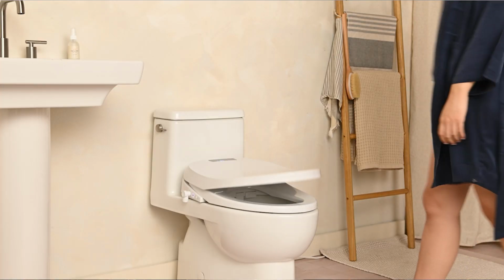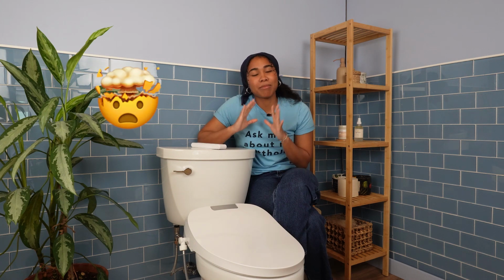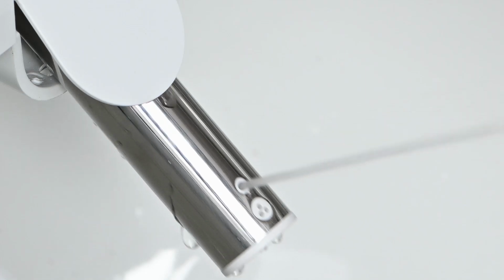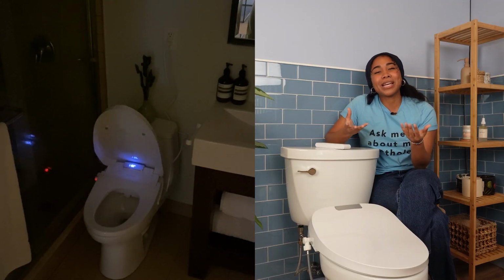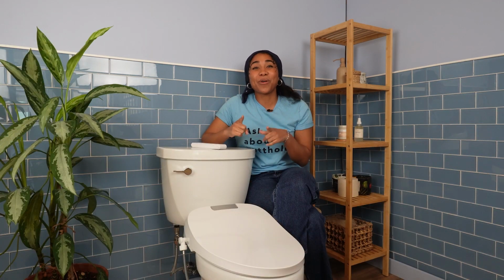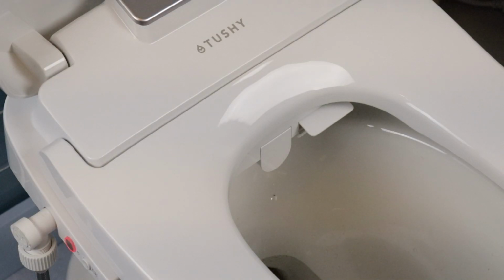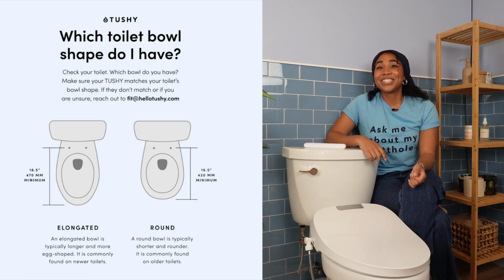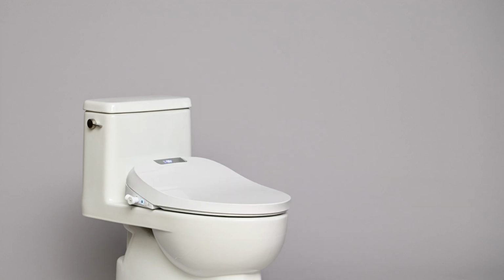TUSHY Aura Bidet (The Ferrari of Bidets)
Aura by TUSHY is our lavish auto-open bidet seat with instant warmth and a digital screen. That’s just about as top-notch as you can get. In this video, we will review TUSHY Aura features, benefits, and how to install it.

All the TUSHY Bidets Reviewed (Aura vs Wave vs Oasis vs Ace vs Cloud vs Cloud+ vs Classic)
Chapters:
00:00 TUSHY Aura Bidet Features
02:52 How to Install TUSHY Aura Bidet
About HelloTushy:

This channel is more than just bidets. We’re here to uplevel your bathroom experience from gut, to butt, to bowl and beyond. Join us as we spread the word about your overall health, wellness, and your care down there.

It all started with a ploop -- toileting has not changed in over 100 years and yet, the world has. TUSHY is revolutionizing the American bathroom by shifting culture around the way we clean ourselves down there. We are THE modern bidet attachment loved by 2 million+ butts!

If a bird 💩 on your arm, would you smear it around with dry paper or use water? Exactly!

We want you to change the way you clean your butt—because TUSHY makes the most innovative and sustainable toileting products that keep you cleaner, save you money on toilet paper, and help the planet. 🌍💦